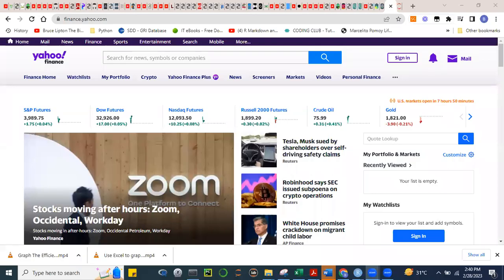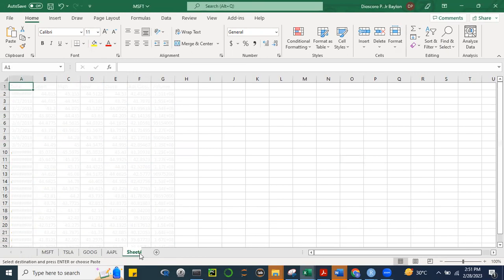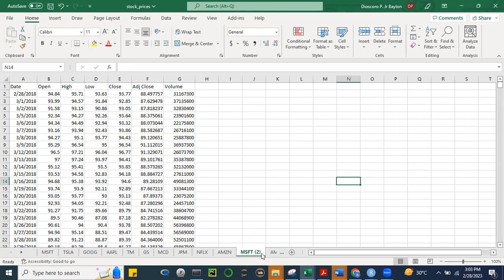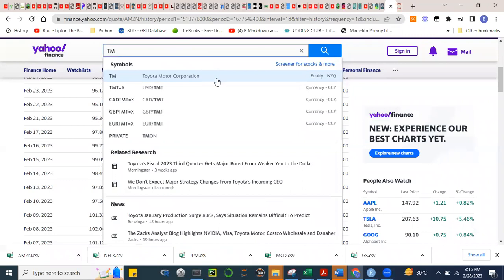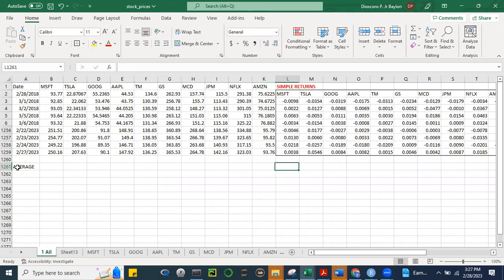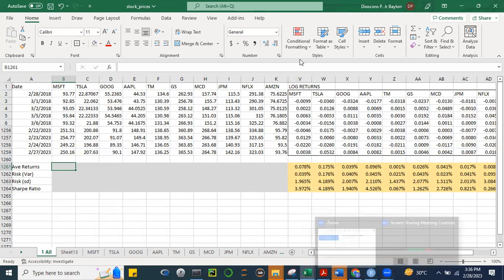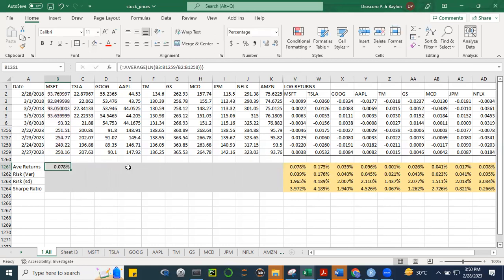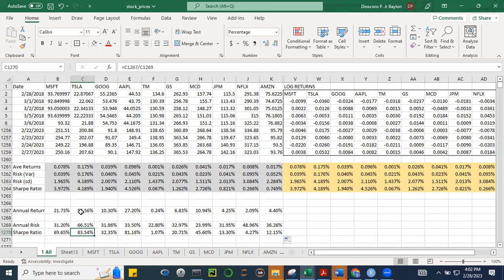FINMODE K31 Feb 28, 2023 Risk and Return, Portfolio1